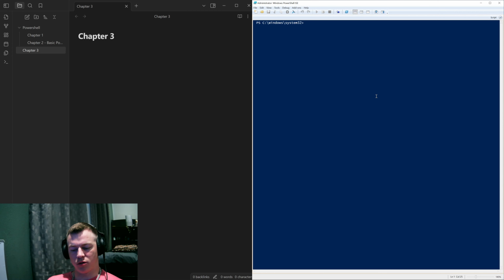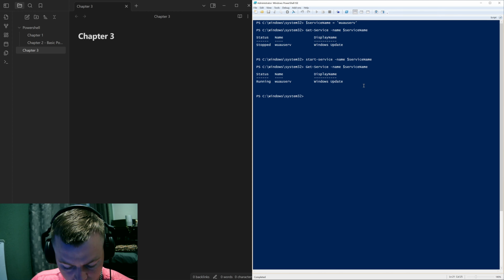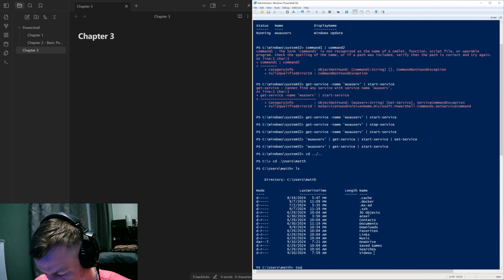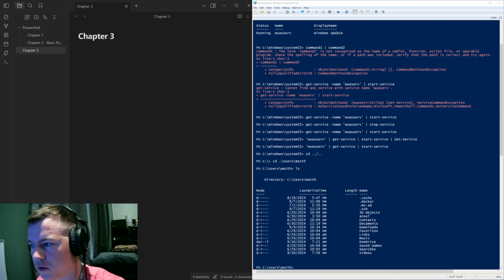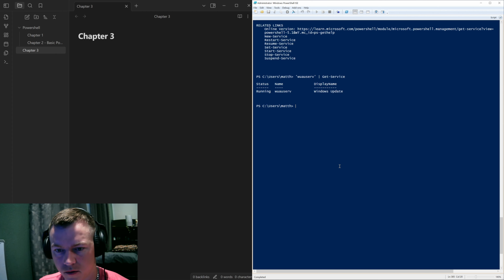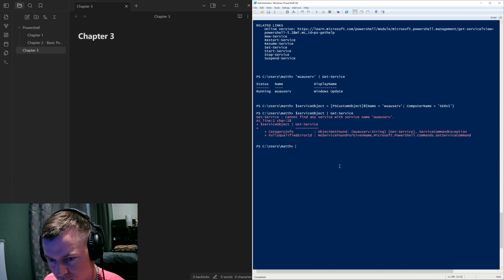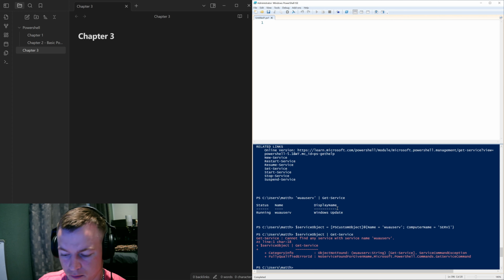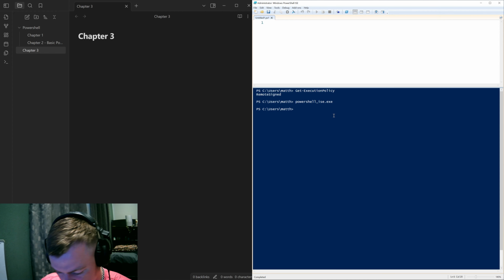Powershell for sysadmins chapter 3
Powershell for sysadmins chapter 3, combing commands